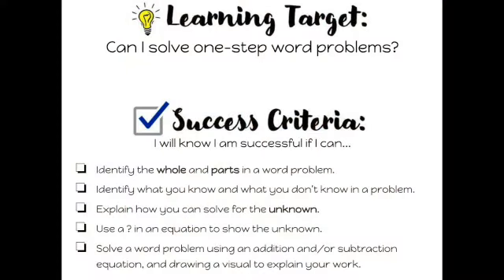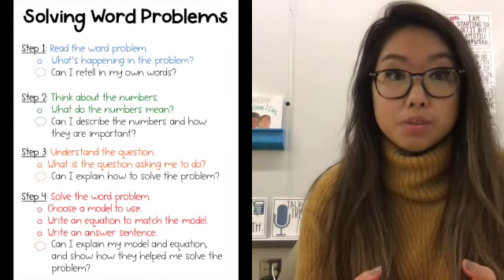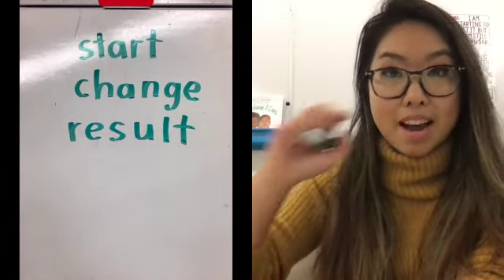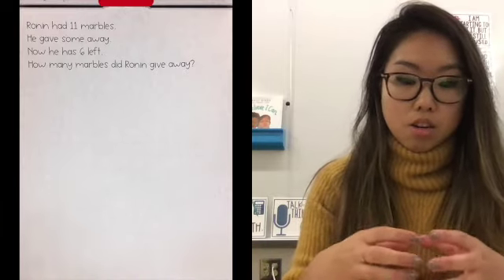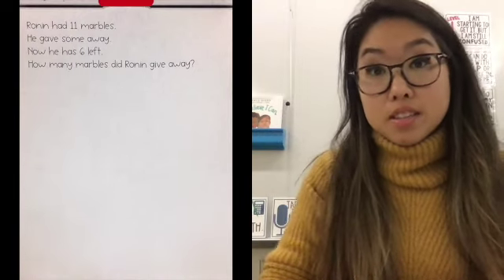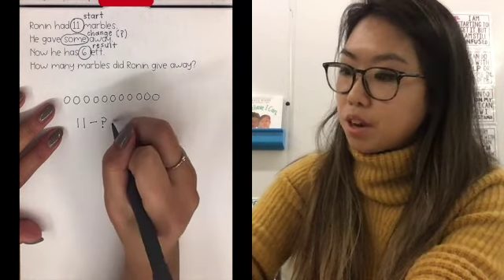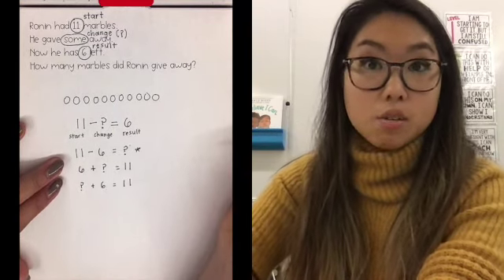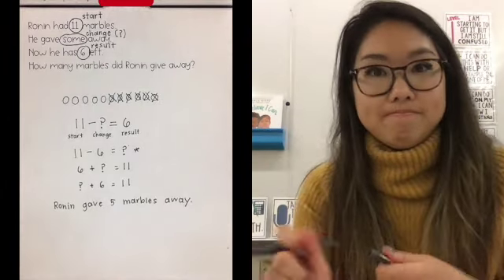Solve One-Step Word Problems (Picture Strategy)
Learning target: Can I solve one-step word problems?

Success criteria:
- Identify the whole and parts in a word problem.
- Identify what you know and what you don’t know in a problem.
- Explain how you can solve for the unknown.
- Use a ? in an equation to show the unknown.
- Solve a word problem using an addition and/or subtraction equation, and drawing a visual to explain your work.

In this video, we will learn how to use a picture strategy to solve one-step word problems. We will also review the three-reads strategy.

Vocabulary: start, change, result, unknown, part, whole, equation